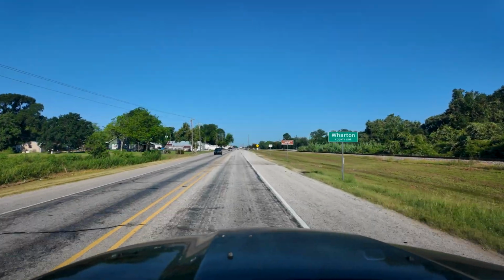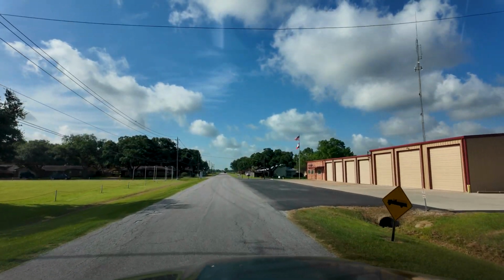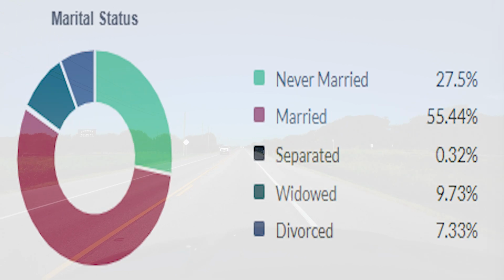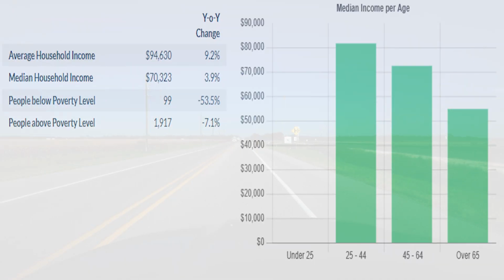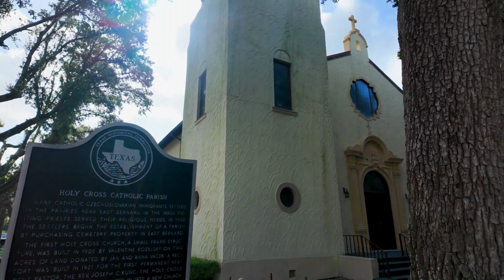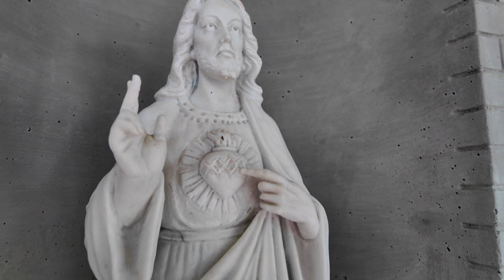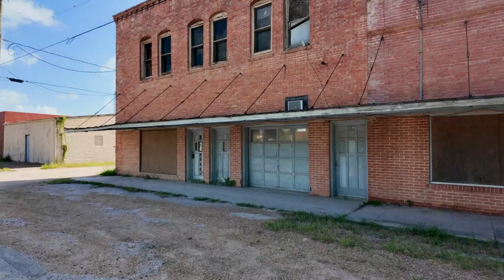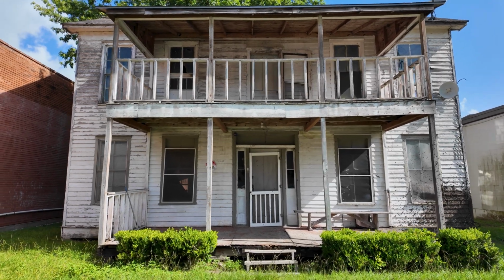What's it Like Living in a Rural Texas Town | East Bernard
So, I headed west on I-10 towards the small town of East Bernard, Texas to see what the towns has to offer, but spoiler alert. the answer is not a lot.